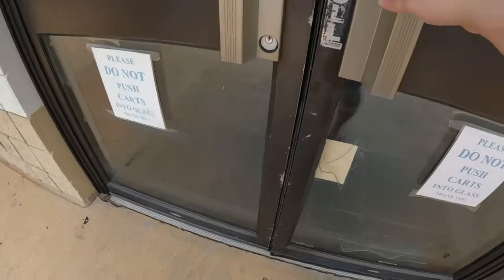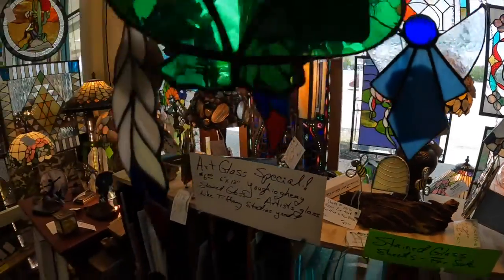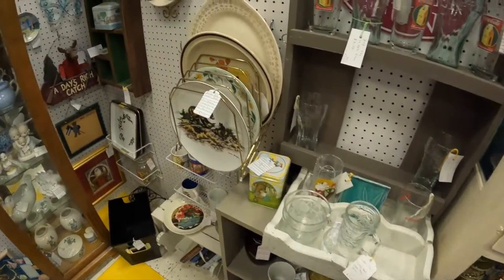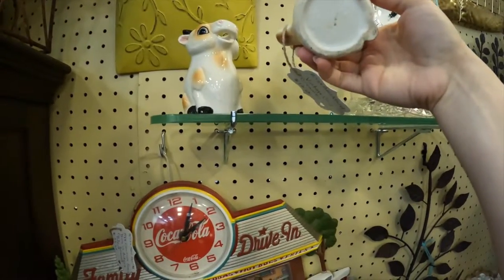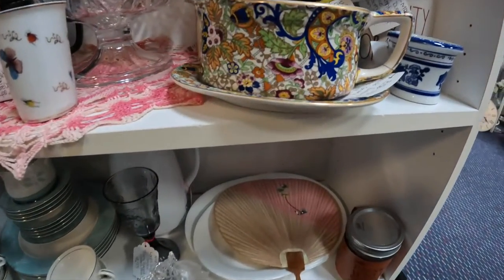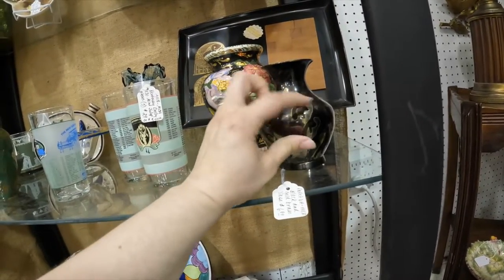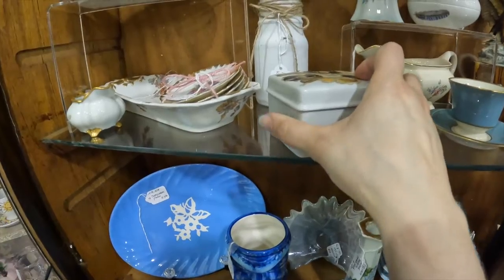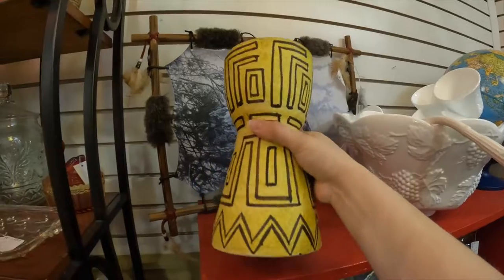Shop with me at Ben's for eBay | Antique Market | Learn with me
My eBay store